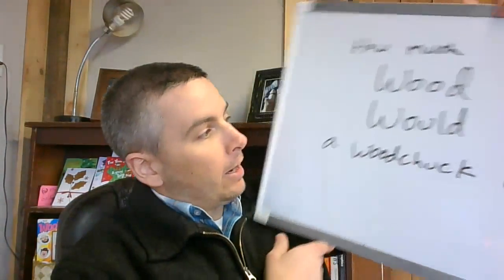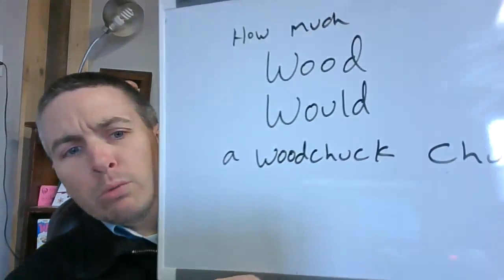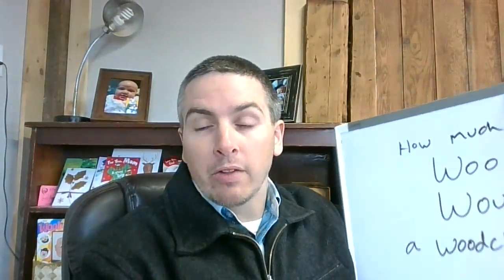5 Ways to Use YouTube Live in School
5 ideas for using YouTube live in school.